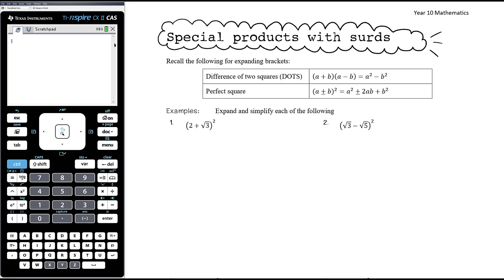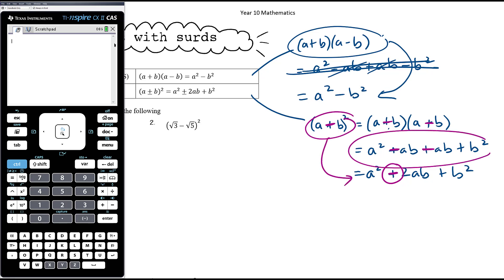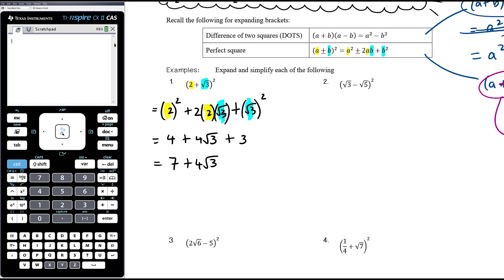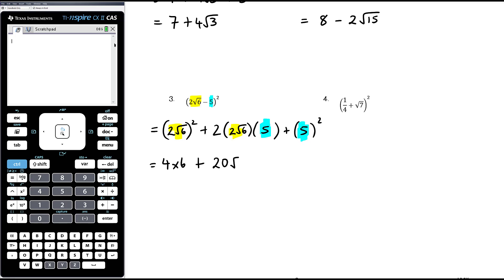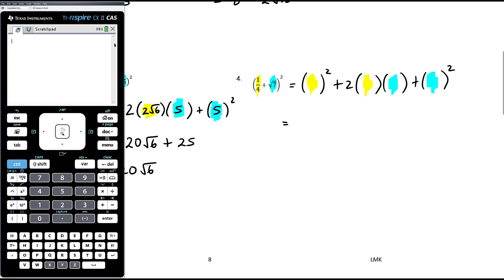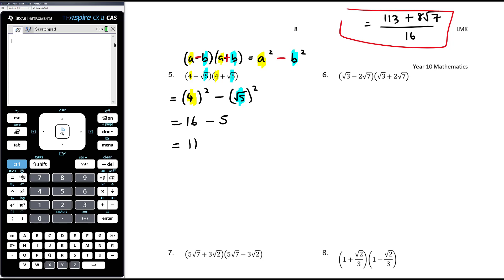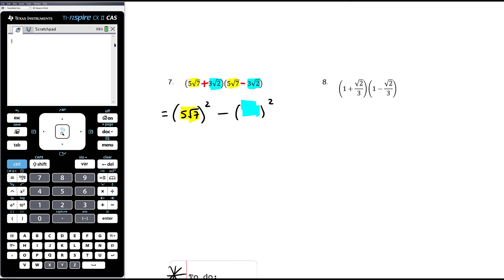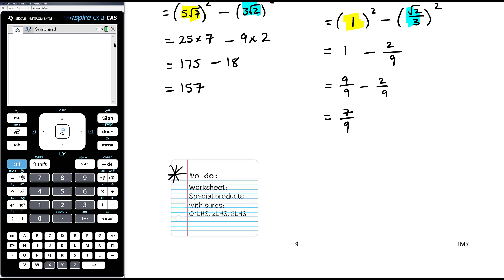Special products with surds | Year 10 Surds and Indices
This video is part of the Surds and Indices topic being completed by my Year 10 students.

This video shows you how to use the perfect square and DOTS (difference of two squares) expansions to expand special binomial products involving surds.